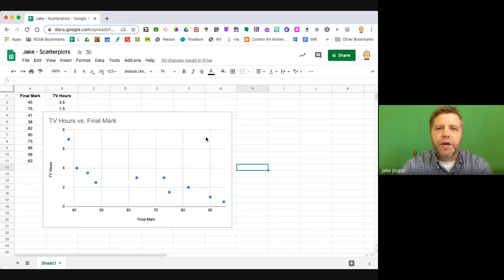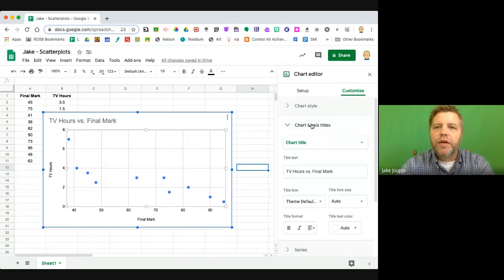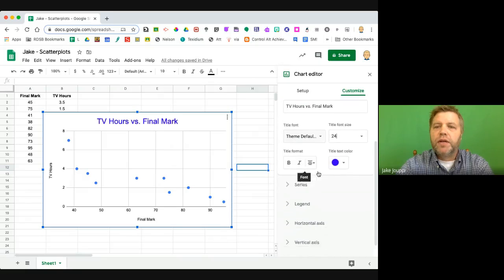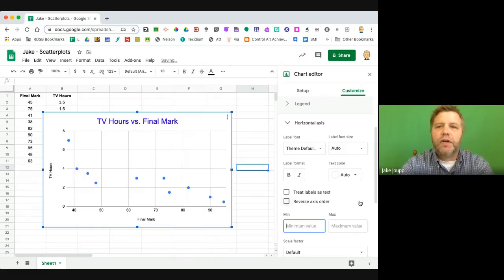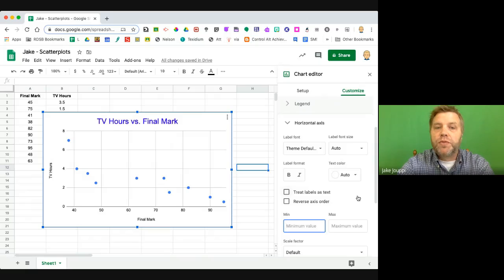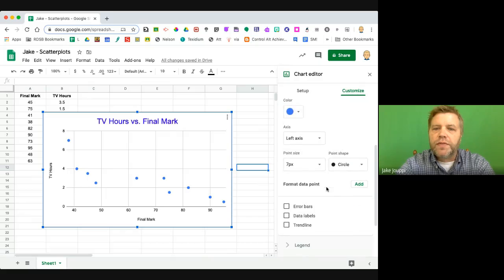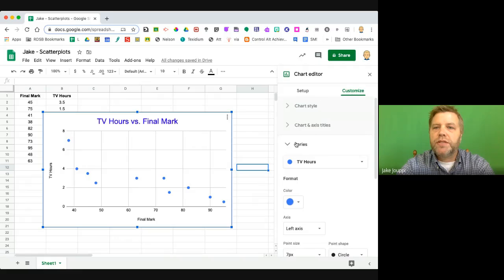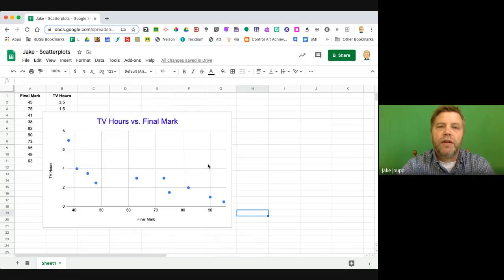How to Customize a Chart in Sheets